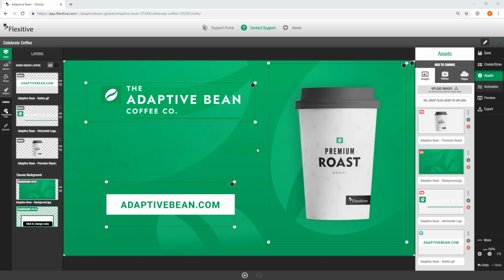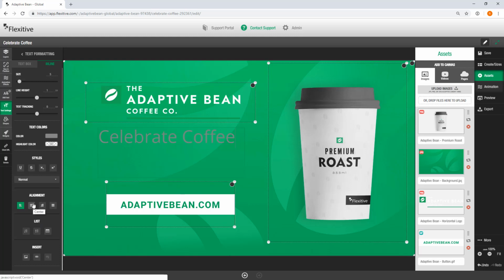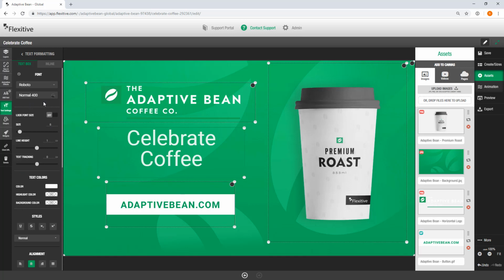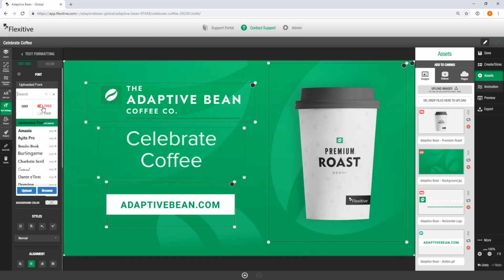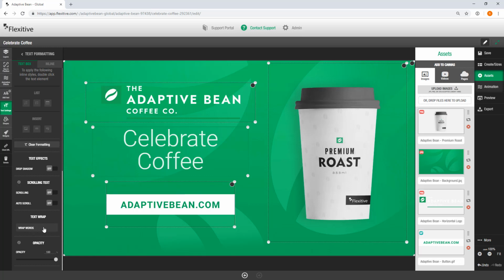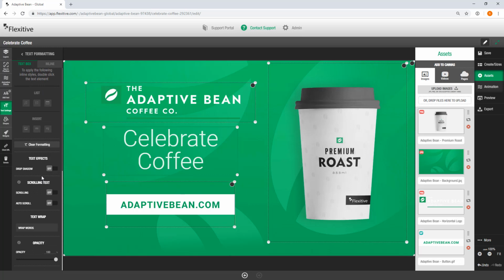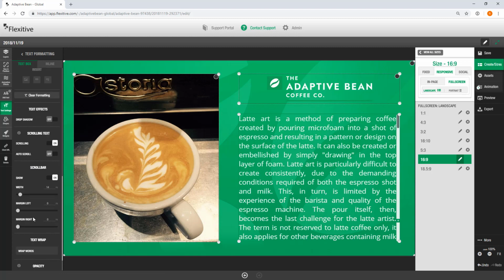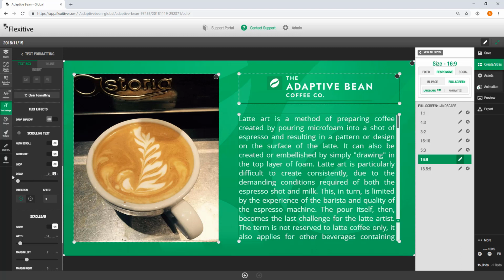Text & Webfonts - Flexitive Tutorial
Learn more about formatting text boxes or specific words/characters within a text box (inline text). Access 700+ free web fonts and over 20,000 paid fonts, or how to upload your own custom font. Also, more advanced text options like scrolling text.